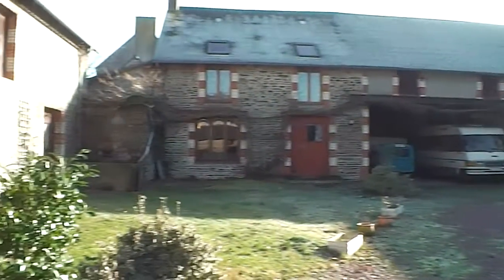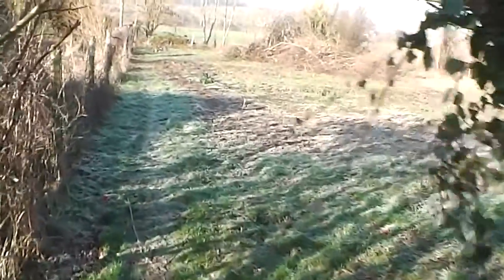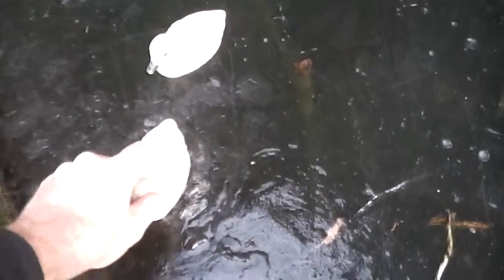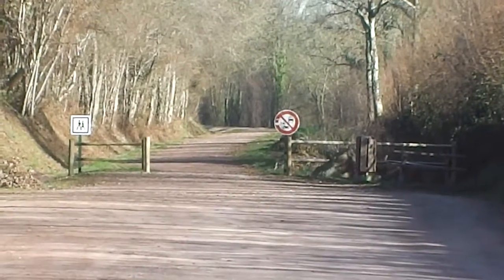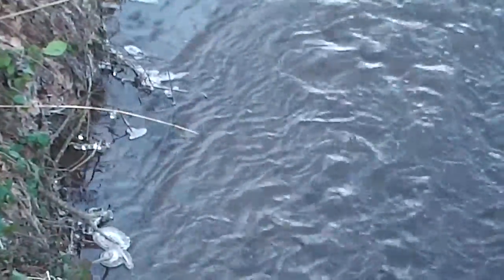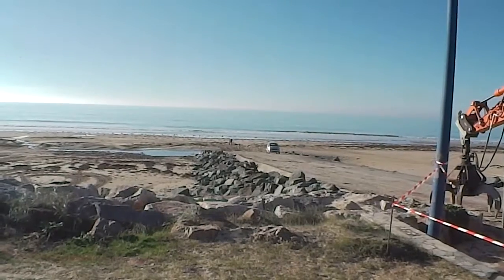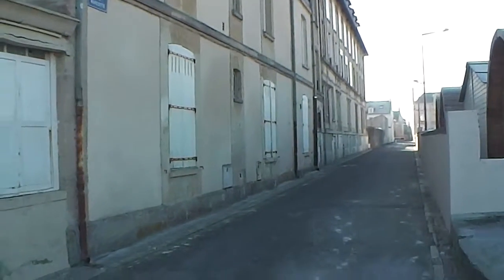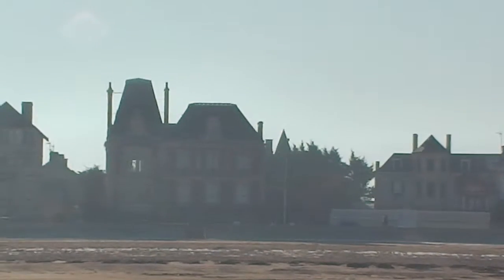2017 January, part 2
This video was published several years ago, but as "unlisted". When I changed the settings it was bumped to the top of the queue, so apologies it's completely out of order.